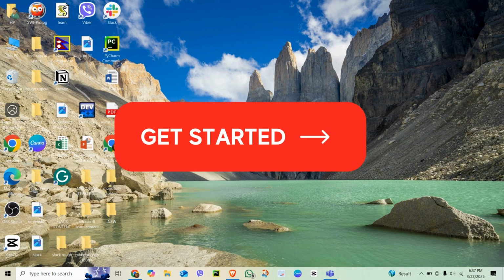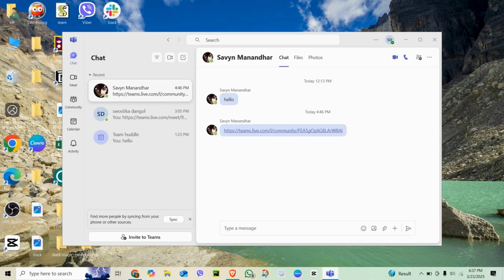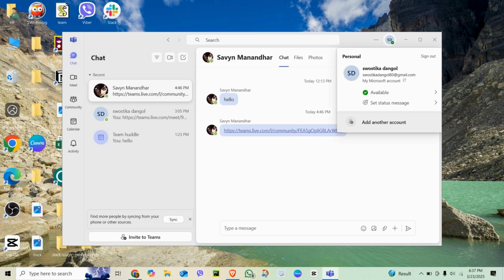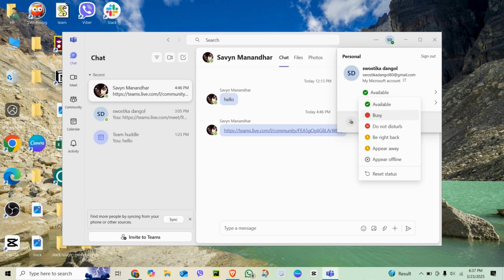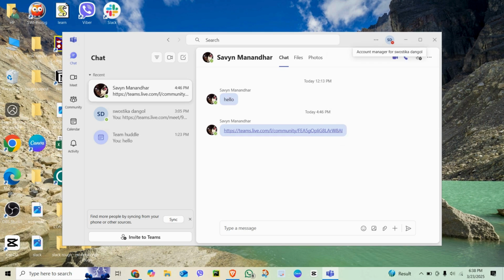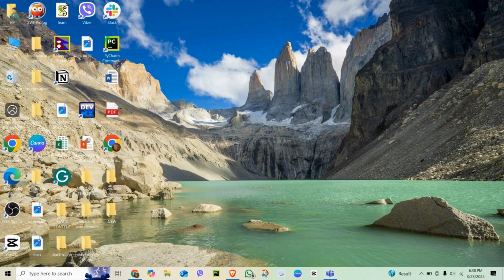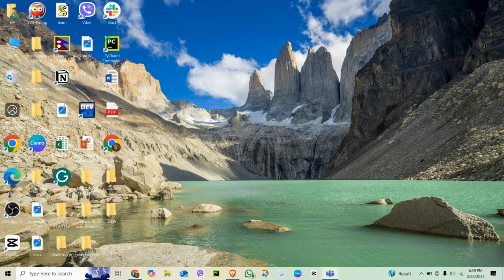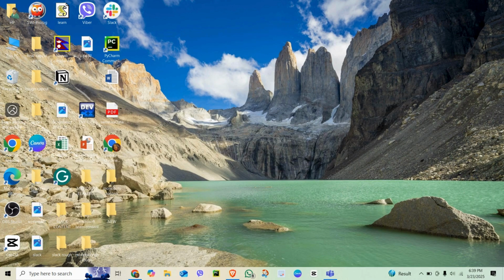How to Change Microsoft Teams Away Time 2025?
Want to stop Microsoft Teams from showing you as “Away” too quickly? In this tutorial, we’ll show you how to change your Away status settings in Microsoft Teams so you stay “Available” longer—even when inactive. Whether you’re working remotely or managing your presence for meetings, this guide will help you control your Teams status with ease.

Got questions? Drop them in the comments — we’ve got your back!